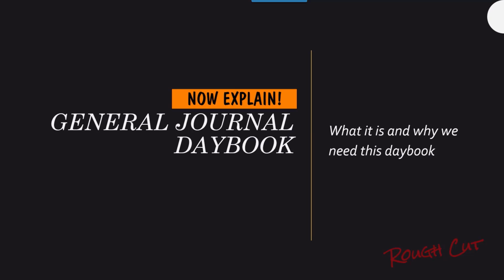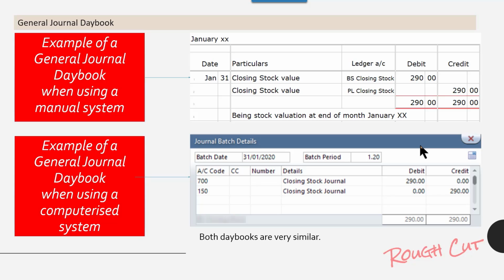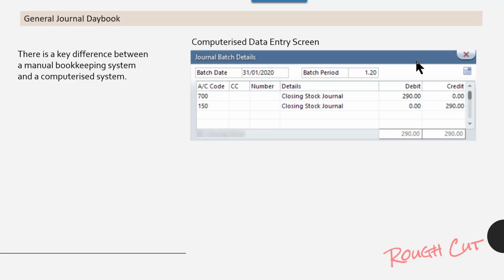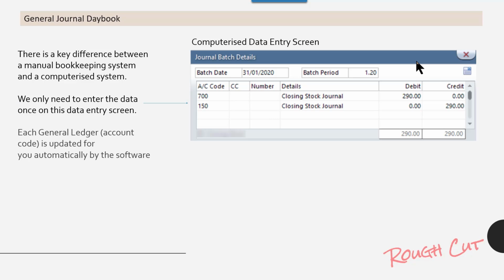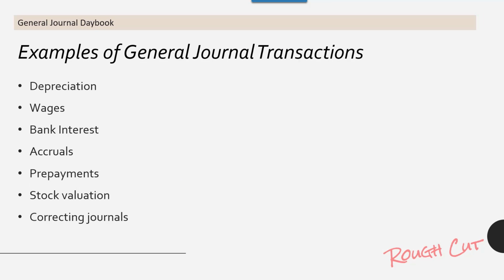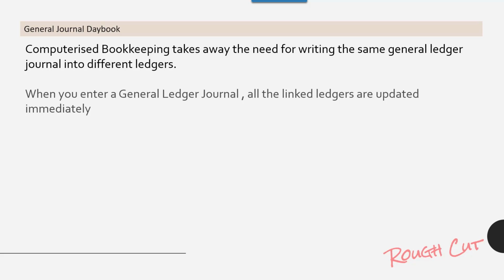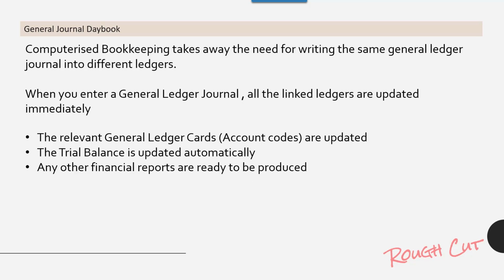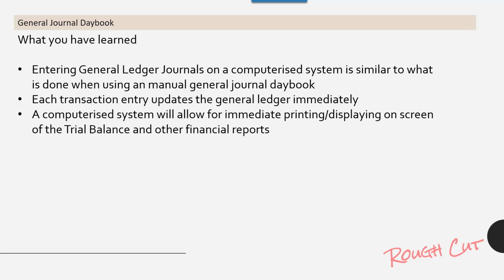General Journal Daybook and what is a General Journal, going from manual to computerised system